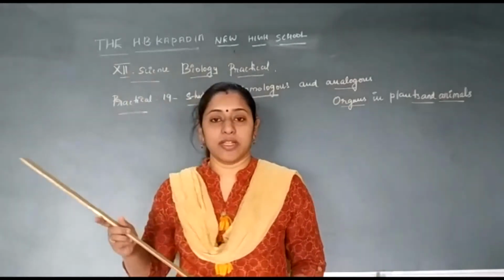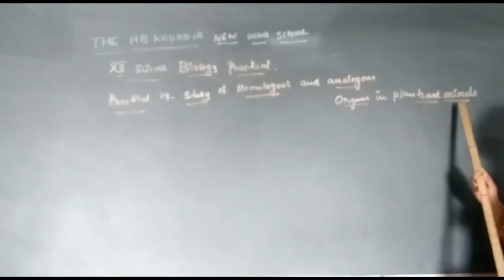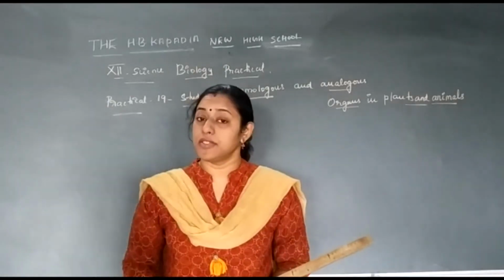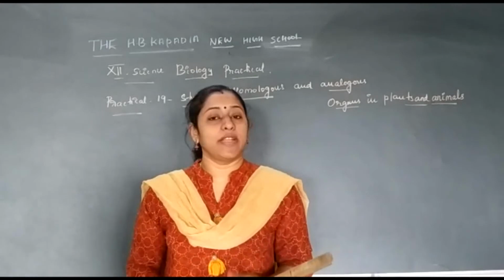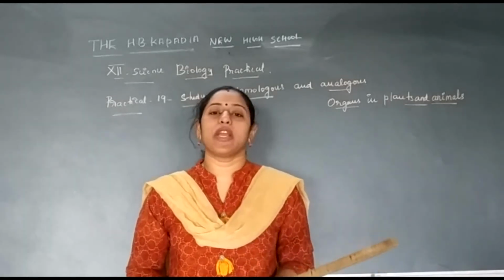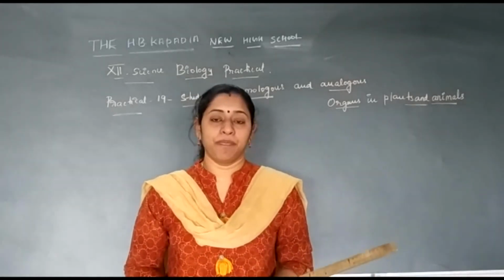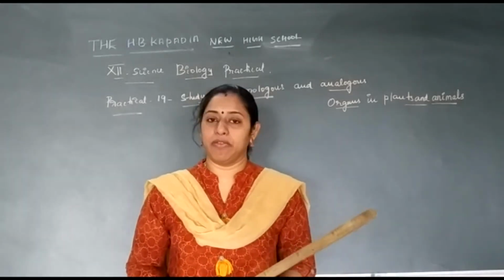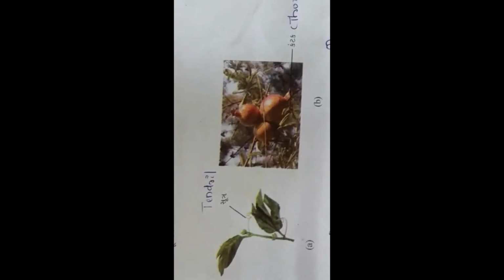Biology | STD - 12 | Practical - 19 | NCERT | Gujarat Board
Hello Everyone, Good Morning !!
Have a nice day!!
Biology Practical No. 19 Based on NCERT.